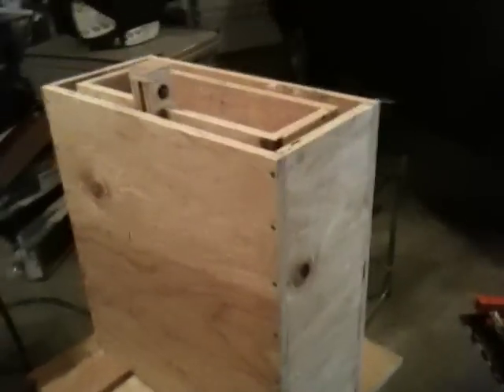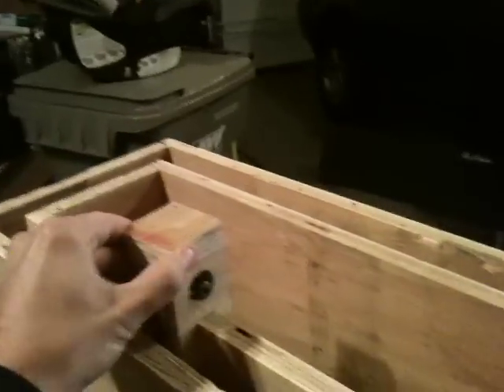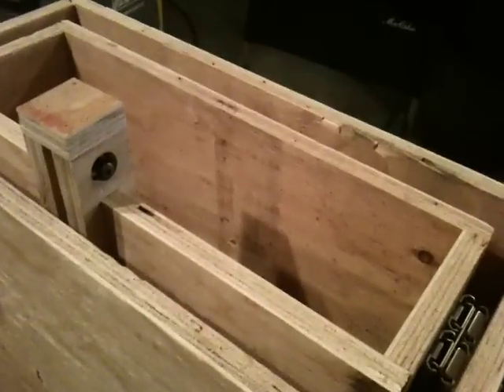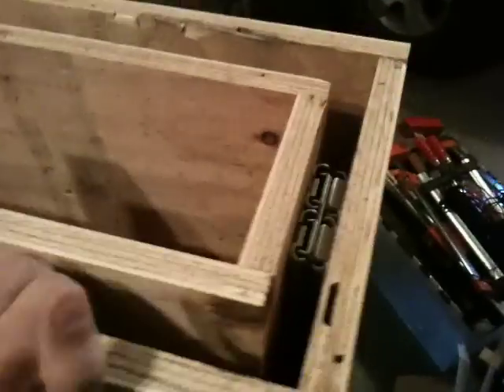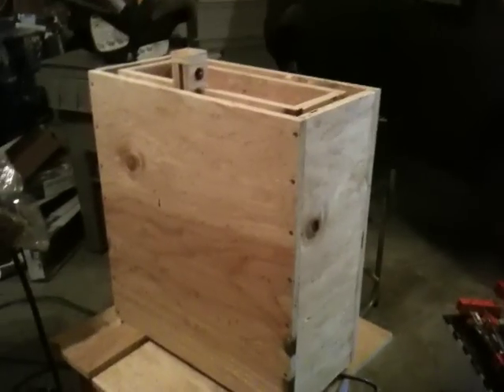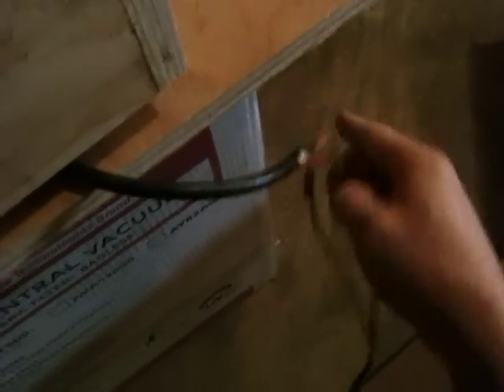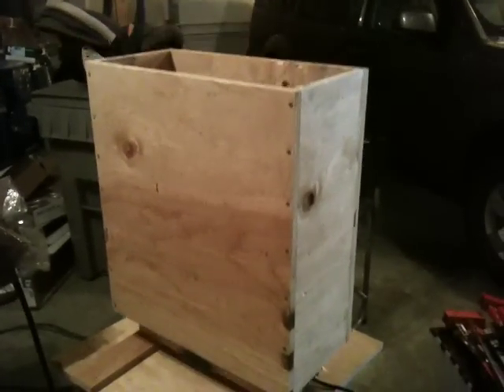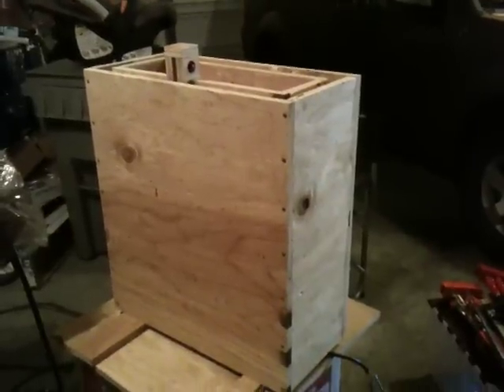Raisable & Lowerable Desk - Step 2: Moving Leg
This is step 2 in a series I'm putting together on building a desk I can raise and lower electronically.

After a couple failed prototype designs, I decided on using industrial drawer slides for linear movement and winding up a string (in this case paracord) to raise and lower the desk.  This seems to work successfully!  Assuming all goes well, this will probably be my final (after some finish work on it).